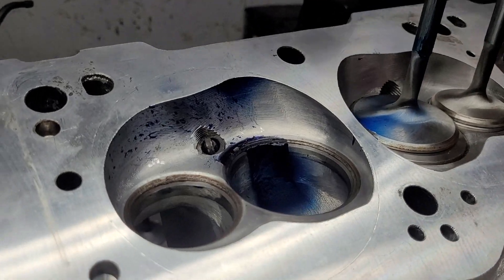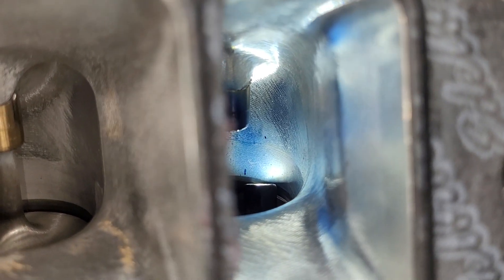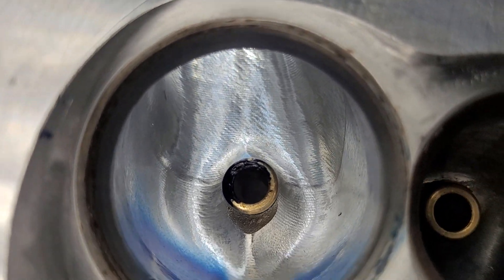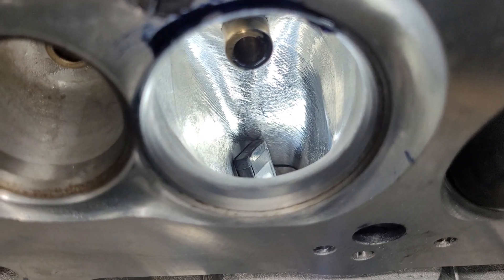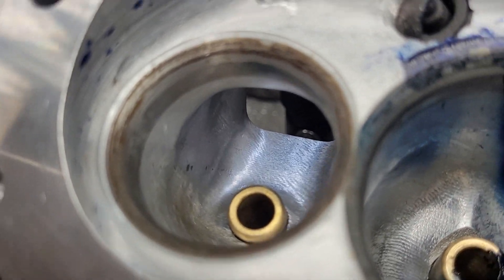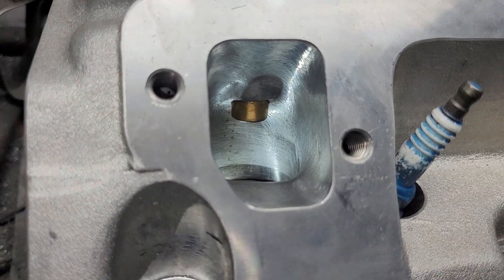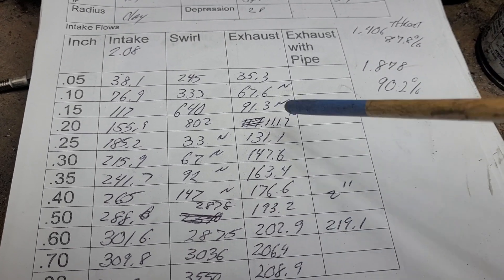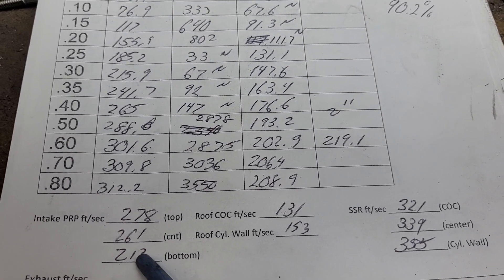Edelbrock cnc Mopar heads flow test, air speeds and dykem flow.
G.Q. stops by with an Edelbrock cnc Mopar cylinder head done by Hughes. We flow it check air speeds and dykem flow.